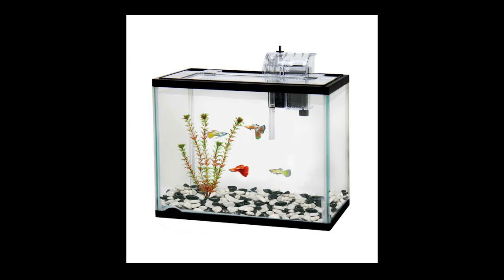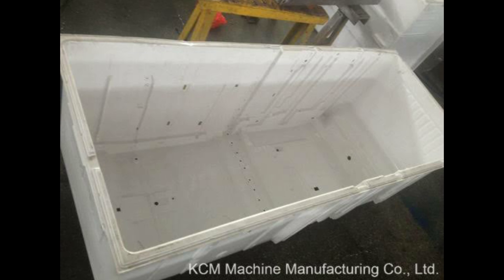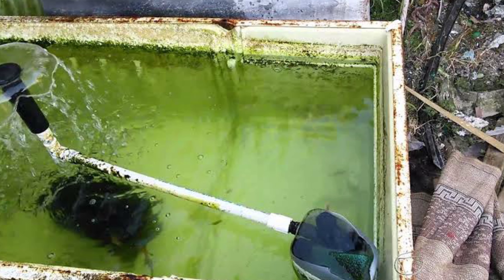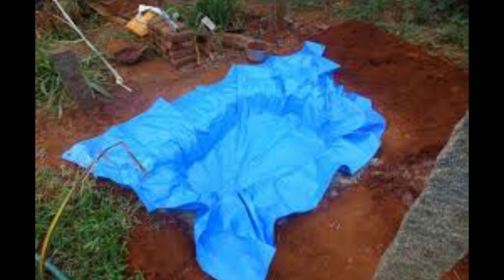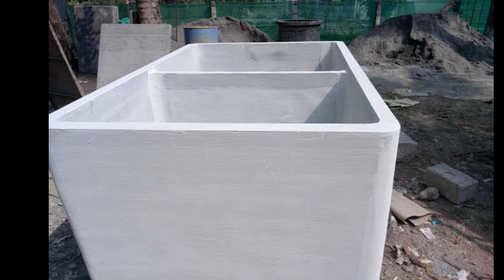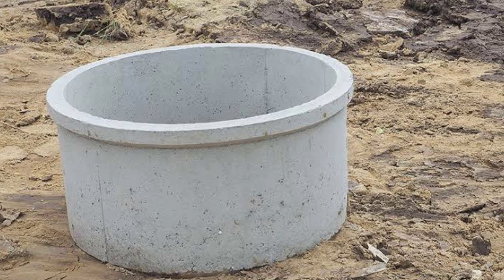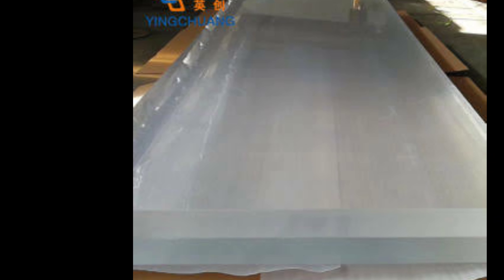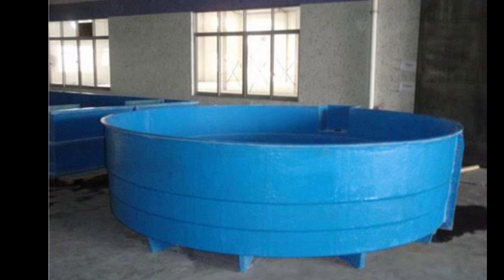വെറൈറ്റി fish tanks (2020)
പലതരം fish tanks